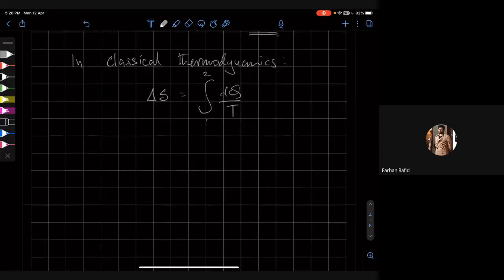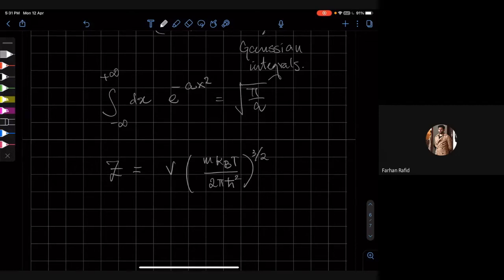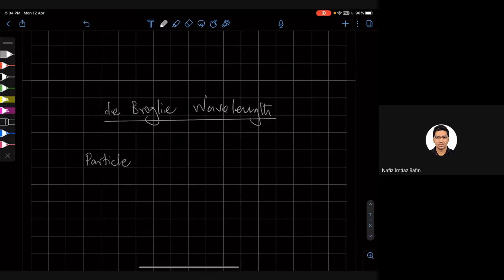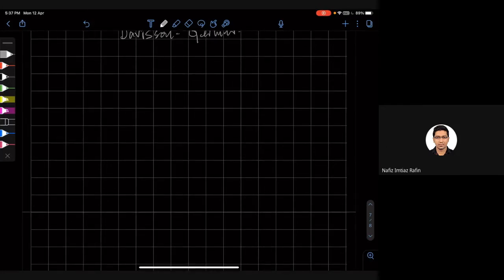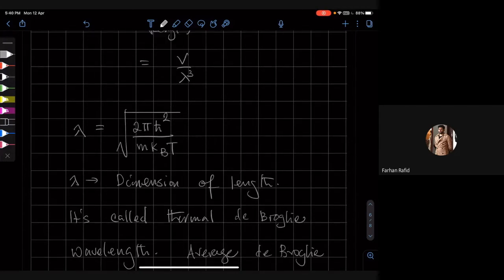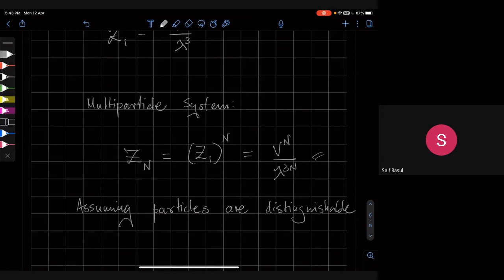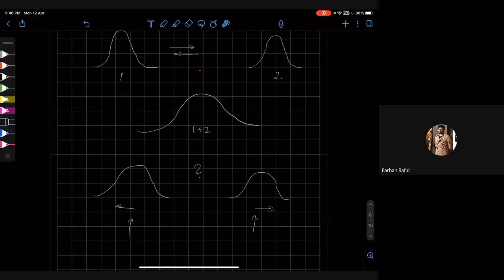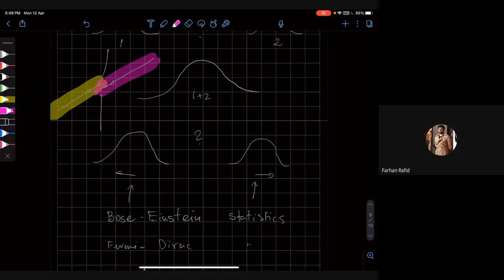Stat Mech L13V3: Multiparticle Partition Function